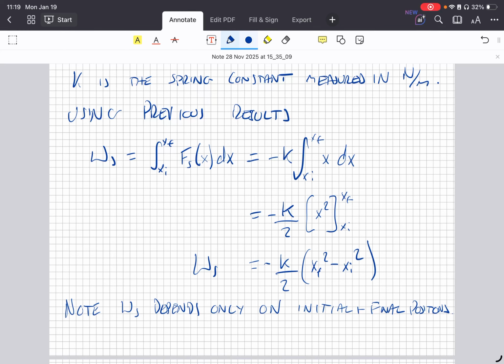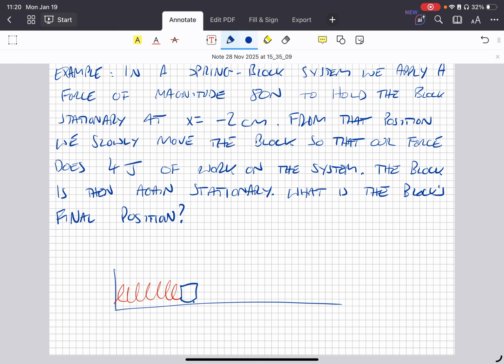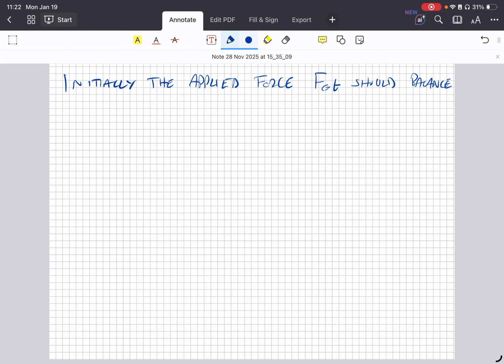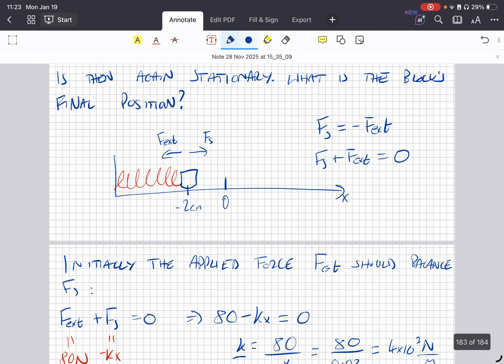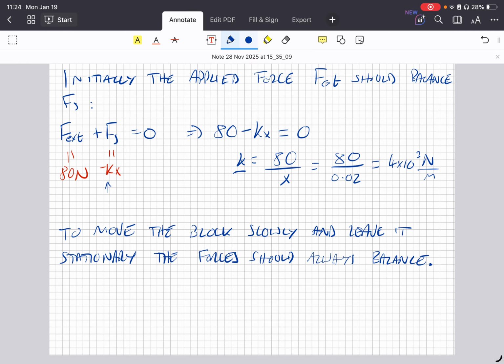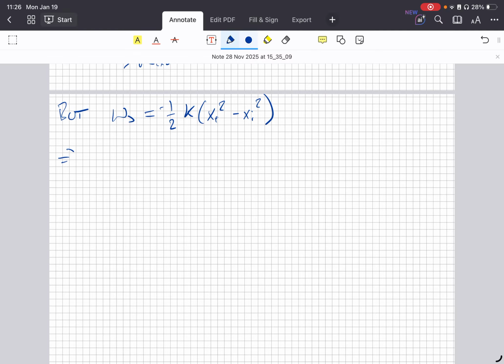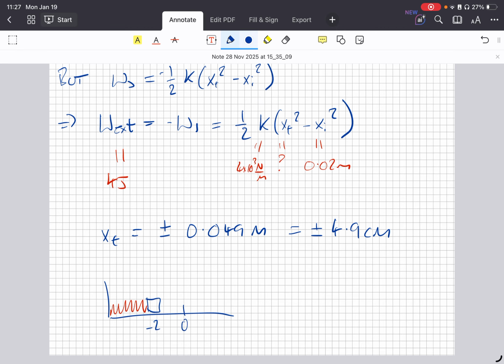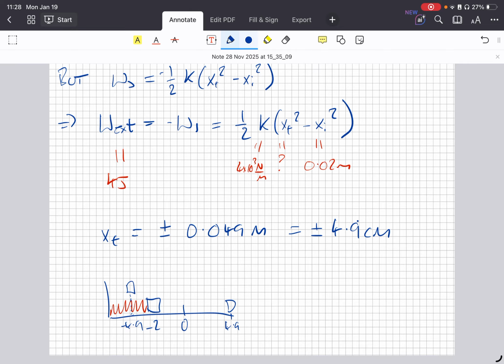Example: work done by the spring force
Note that many of the simple problems involving work involve constant forces, and it is usually possible to solve those problems using either the work-kinetic energy theorem or Newton's equations. However, for problems like this one, where the force is variable, it is actually simpler to solve the work-kinetic energy equation. Solving Newton's equations requires solving differential equations.